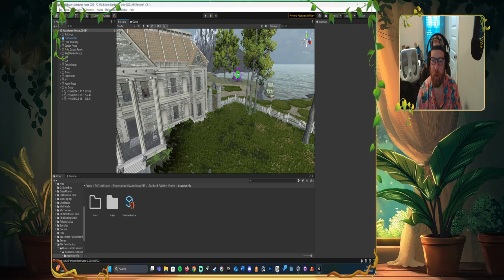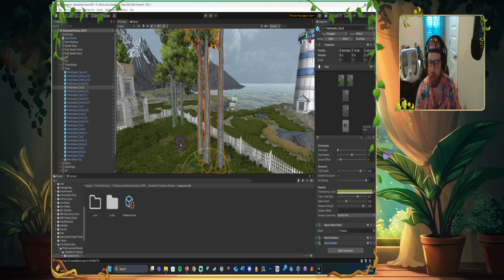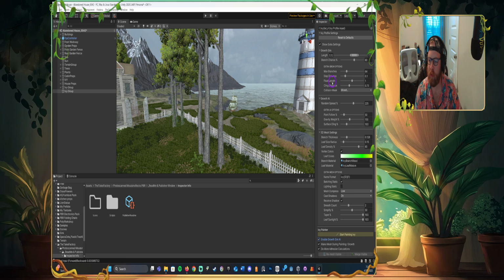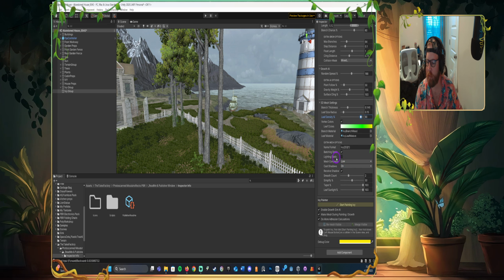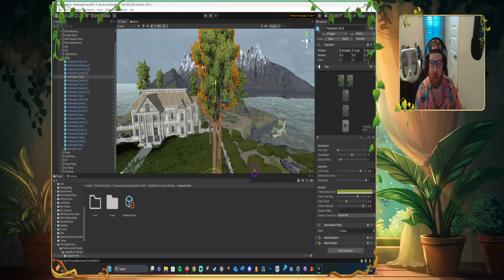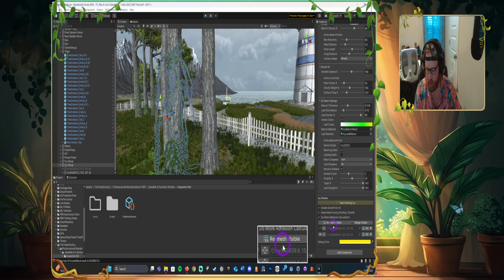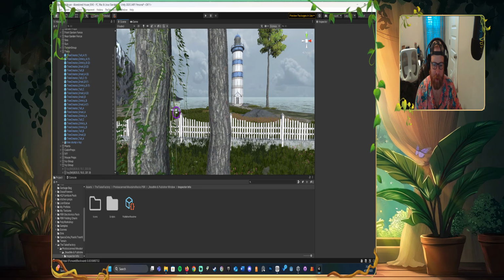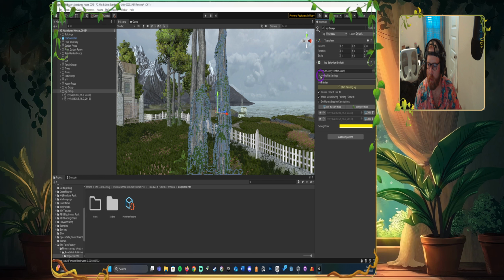Hedara Demo 4 28 2025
In this video I demonstrate how to use Hedara to create Ivy in your Unity project.